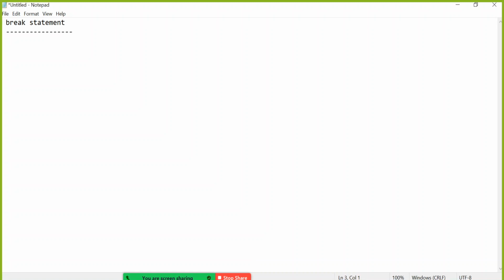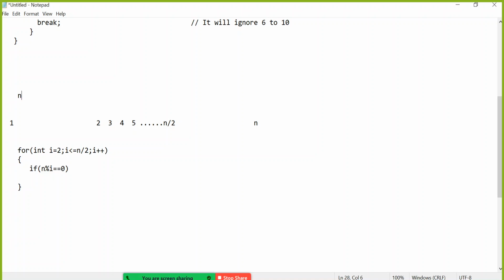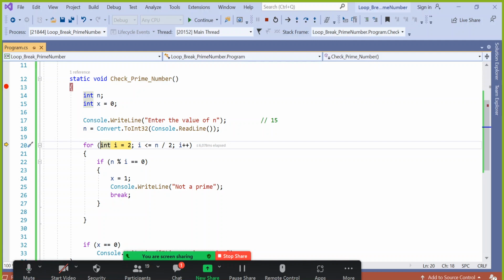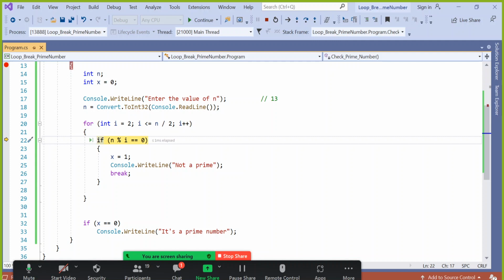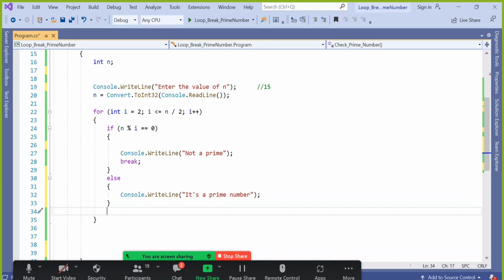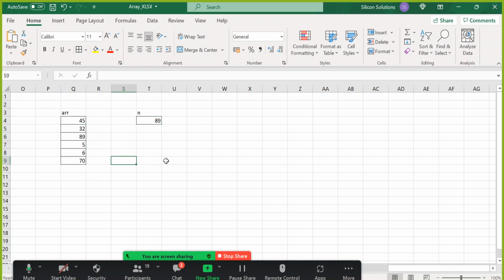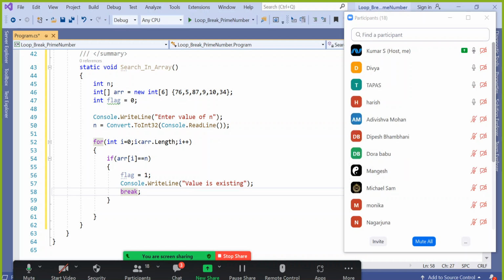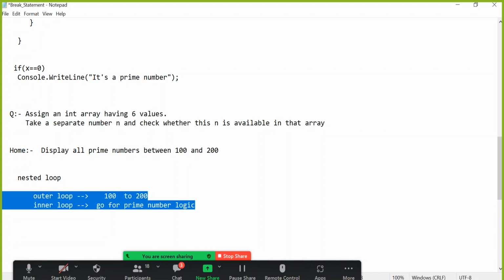11 Using BREAK Statements in c#